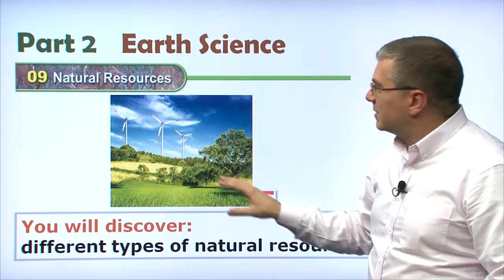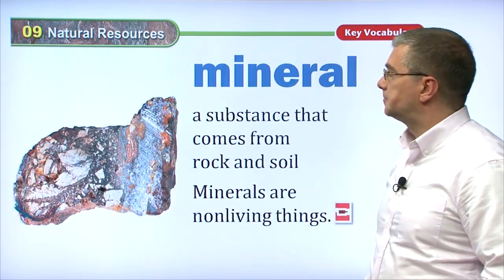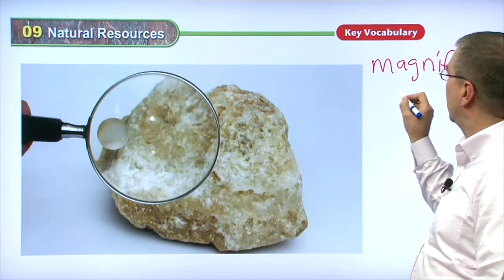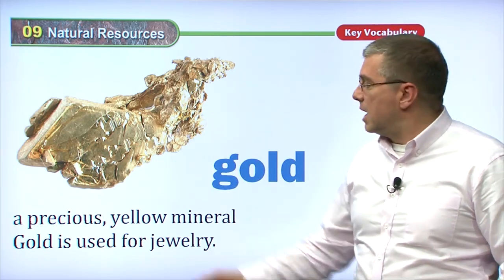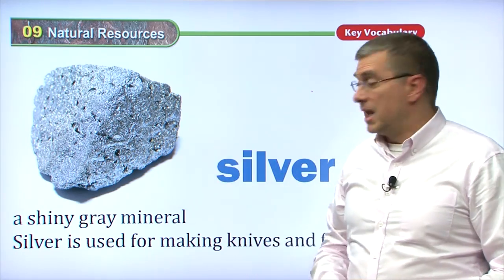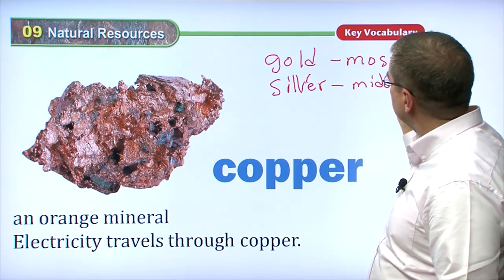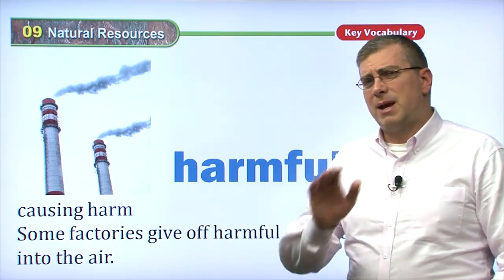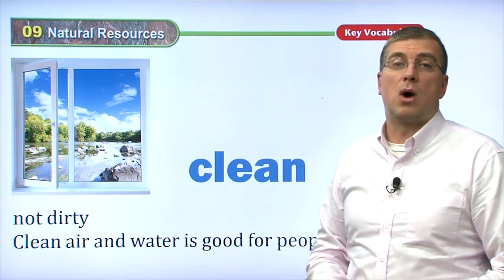6 Important English Vocabulary Words with pictures I Science 1. L09. Natural Resources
key Vocabulary

natural resource :
Something from nature that  people can use. Water, air, wood,
and minerals are natural resources.

mineral :
A substance that comes from rock and soil. Minerals are nonliving
things.

wood :
The material from trees used to make paper, furniture, etc.

gold :
A precious, yellow mineral. Gold is used for jewelry.

silver :
A shiny gray mineral. Silver is  used for making knives and forks.

copper :
An orange mineral. Electricity travels through copper

More Vocabulary

harmful :
Causing harm. Some factories give off

clean :
materials into the air.